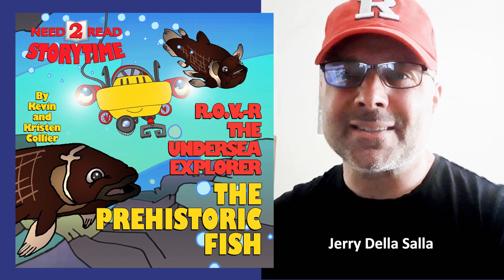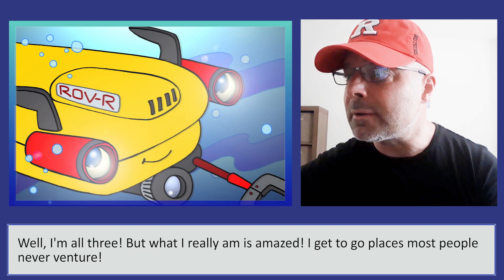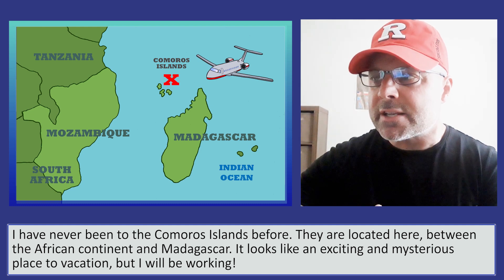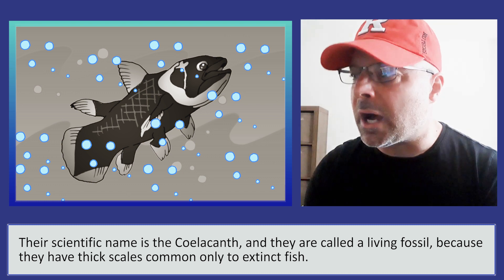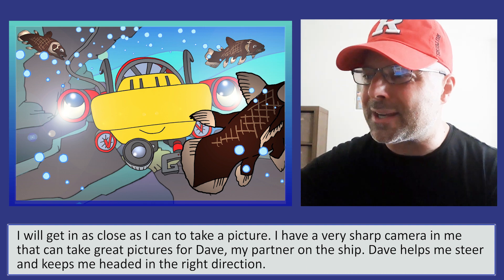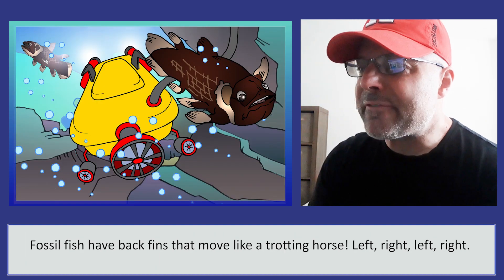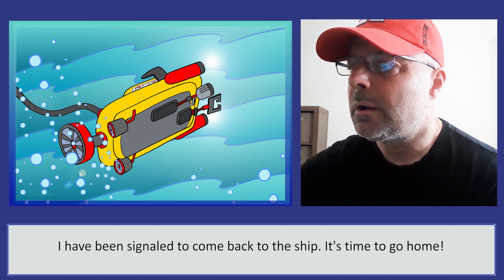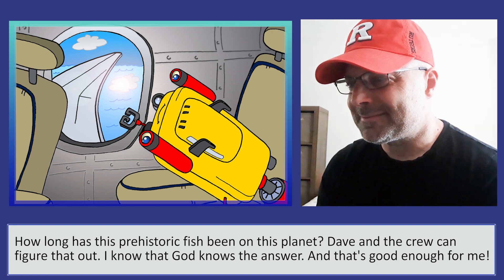Need 2 Read: The Prehistoric Fish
R.O.V.-R the Undersea Explorer travels to the Comoros Islands to investigate what some call prehistoric fish, the Coelecanth, long thought extinct, in our 4th "Need 2 Read - Storytime" episode. With thick scales common only to extinct fish, and back fins that trot like horses, these fossil fish are certainly amazing!

Special thanks to Jerry Della Salla, the voice of R.O.V.-R. Also, thank you to executive producer, Kenny "Cornbread" Robinson, and our sponsors, comedian DeAnn Alaine, Graham Z Media, and Laurie McFee, of Beautiful Soul Ministries.